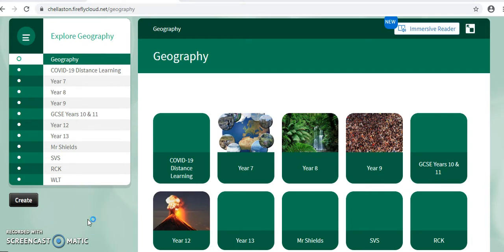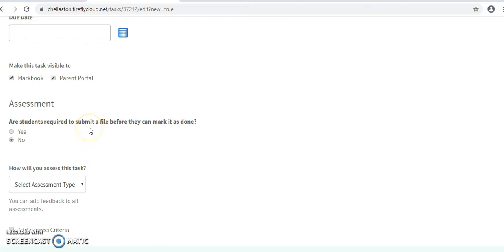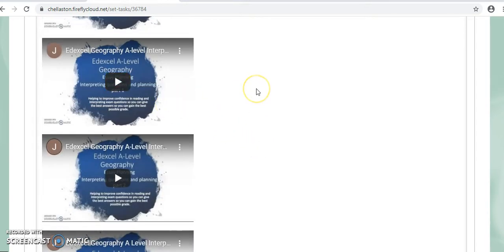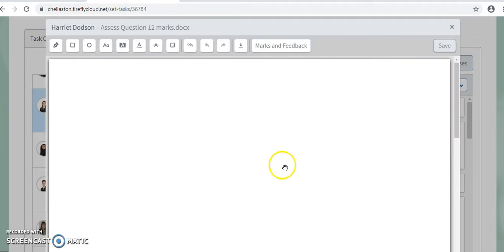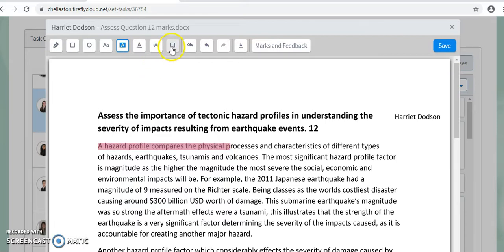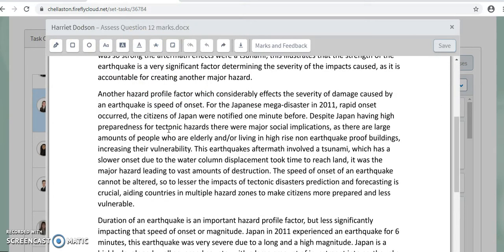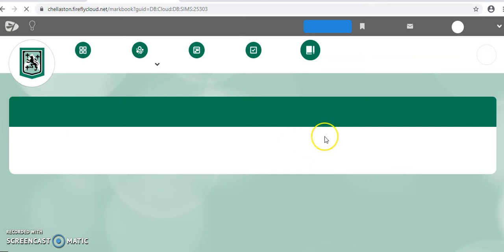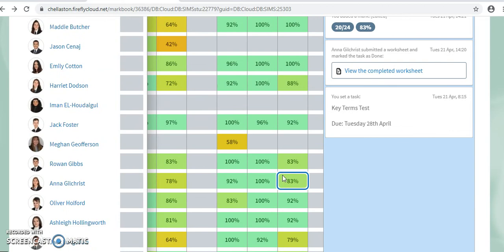Firefly essay feedback